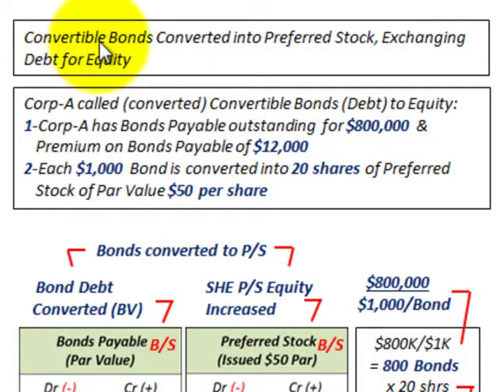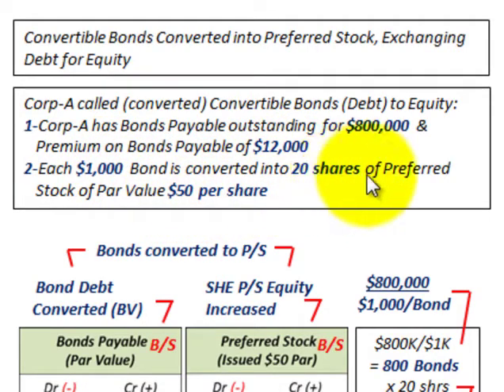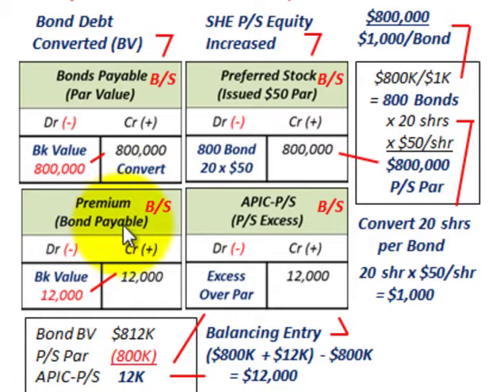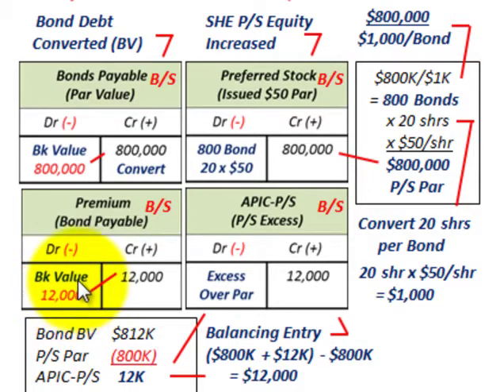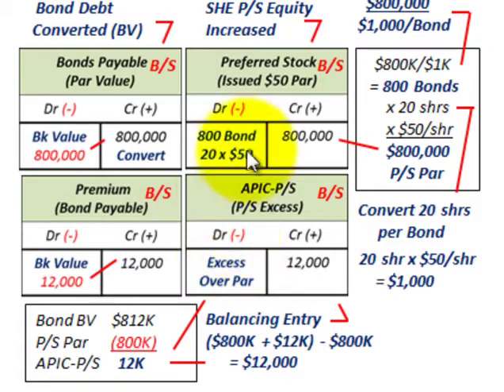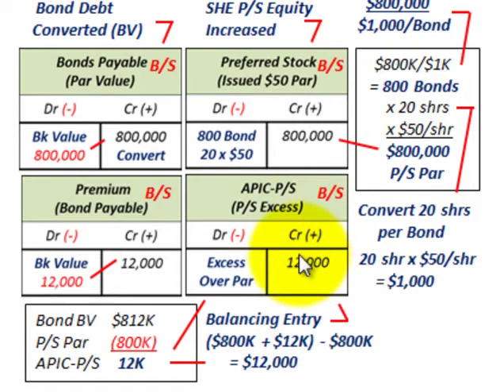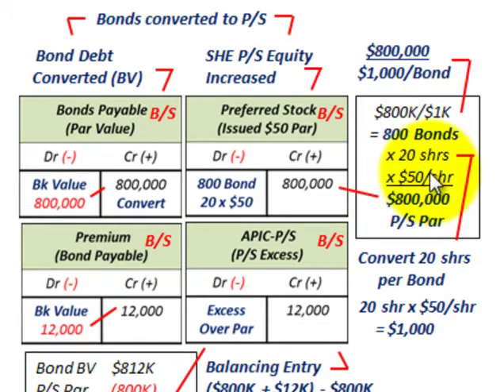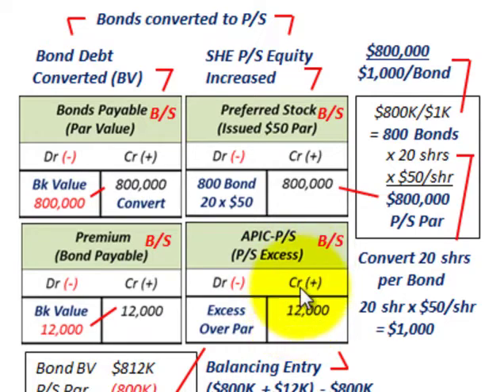Convertible Bonds (Converted Into Preferred Stock, Exchanging Debt For Equity, Par & APIC)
Accounting for convertible bonds converted into preferred stock, exchanging debt for equity using the book value method, par value of bonds is exchanged for par value of preferred stock based on par value of the preferred stock, any difference between the book value of the bonds and preferred stock par value is allocated to additional paid in capital for preferred stock, exampleCorp-A called (converted) Convertible Bonds (Debt) to Equity: 1-Corp-A has Bonds Payable outstanding  for $800,000 & Premium on Bonds Payable of $12,000, 2-Each $1,000 Bond is converted into 20 shares of Preferred Stock of Par Value $50 per share, detailed accounting by Allen Mursau